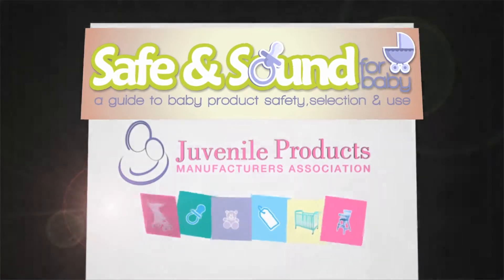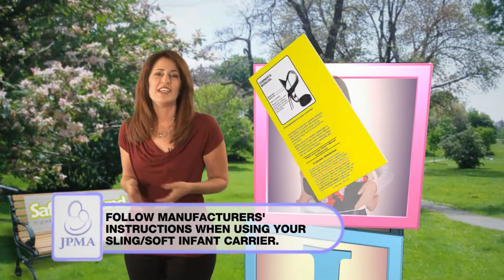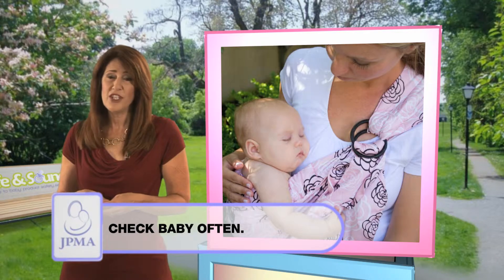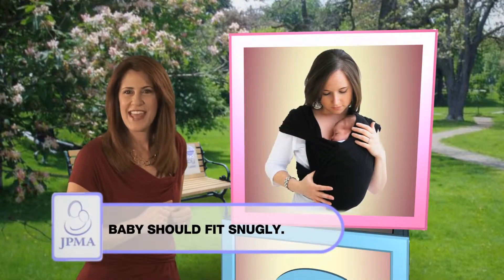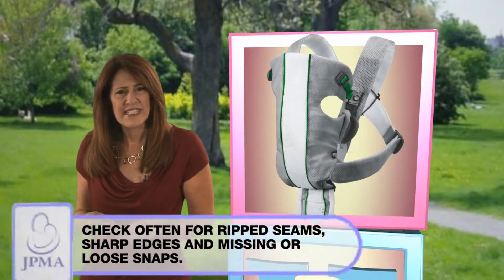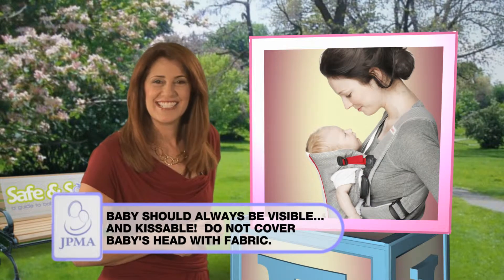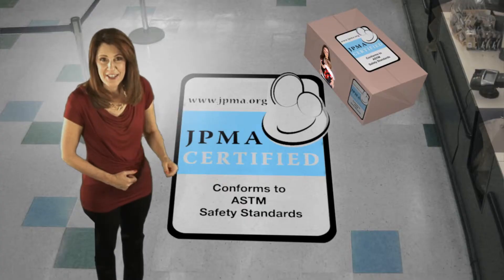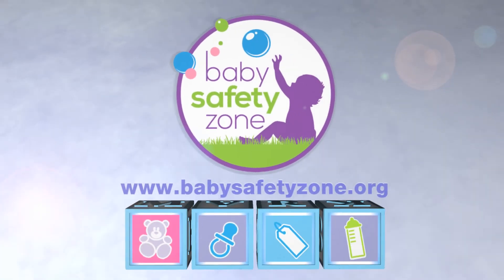Safe & Sound for Baby: Infant Sling & Soft Infant Carrier Safety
JPMA provides safety tips for parents and caregivers using infant sling and soft infant carriers.